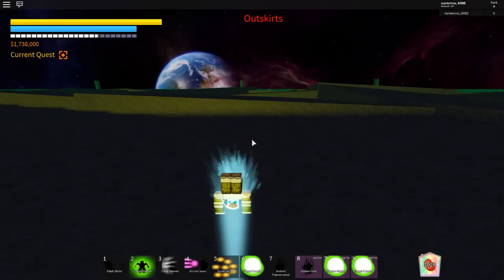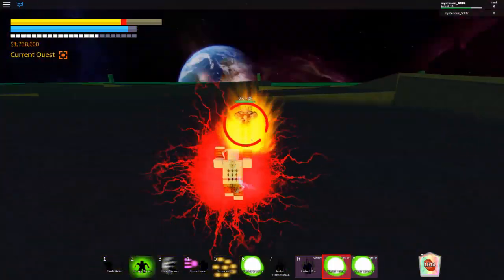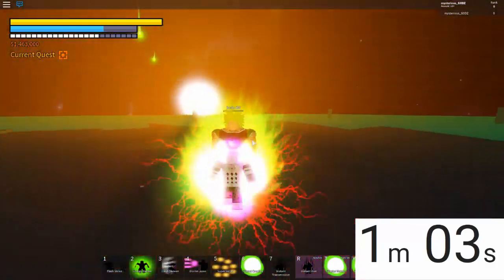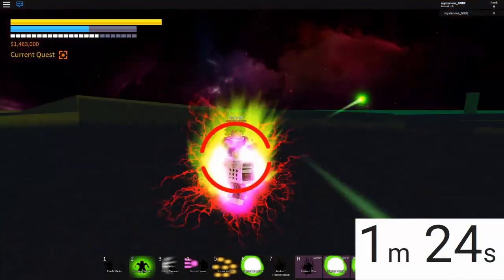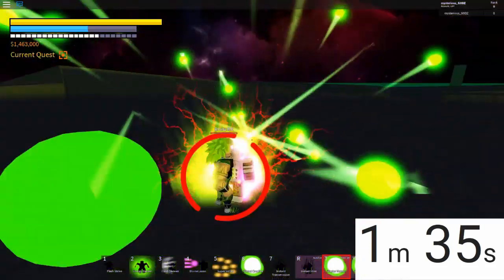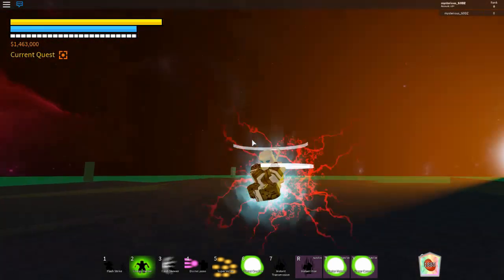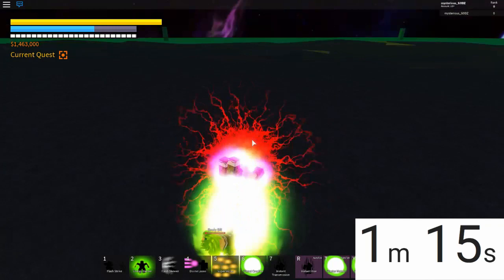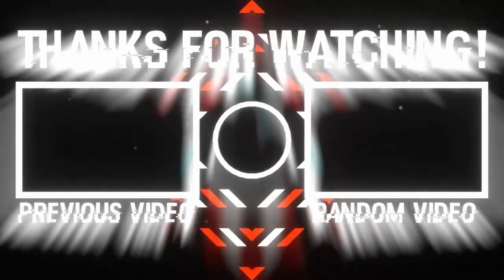How Fast Can My Jiren Finish Broly? |Dragon Ball Z Final Stand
This video is showing you how fast my jiren can do brolies.